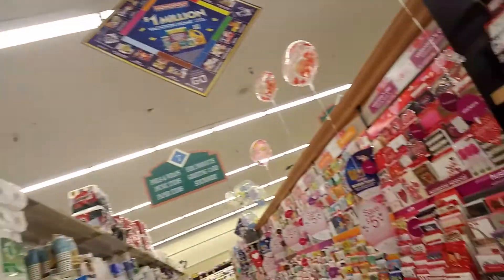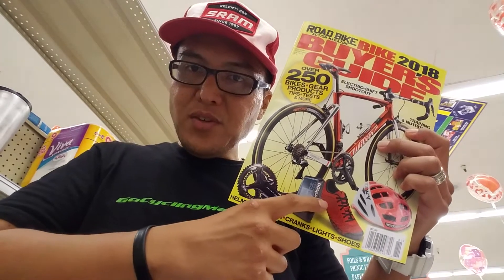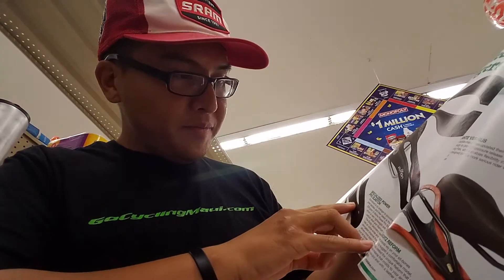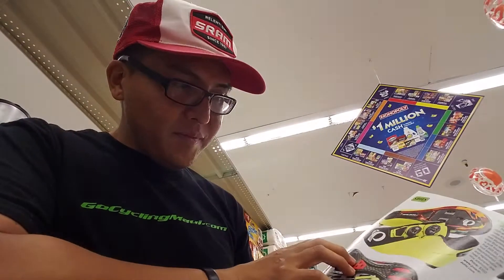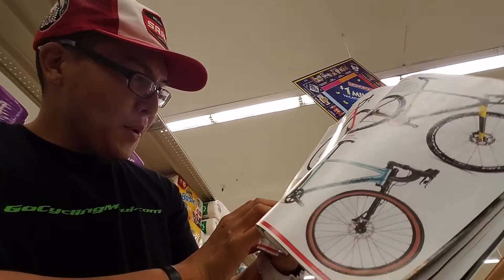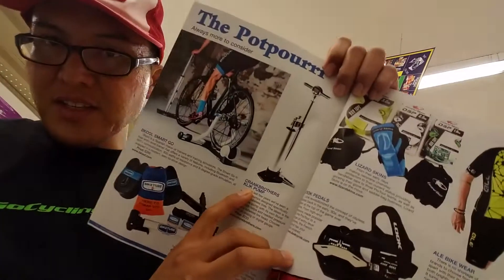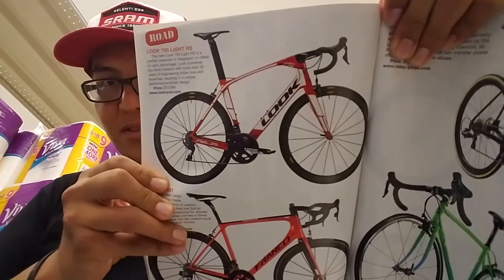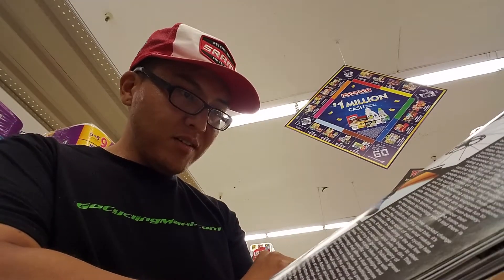Coffee talk with TGC: 2018 bicycle buyers guide & exciting discoveries!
What 2018 bike tech are you excited about?